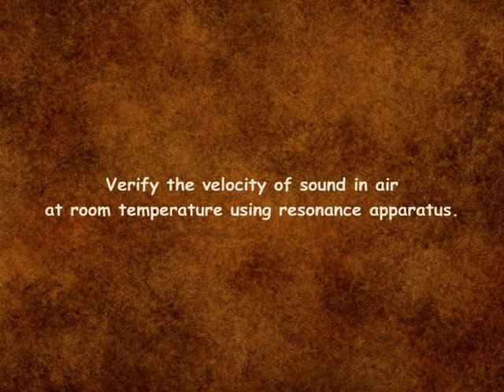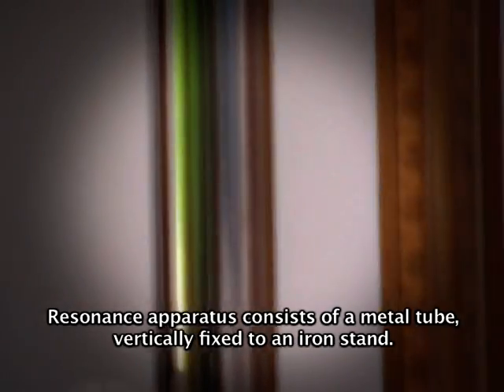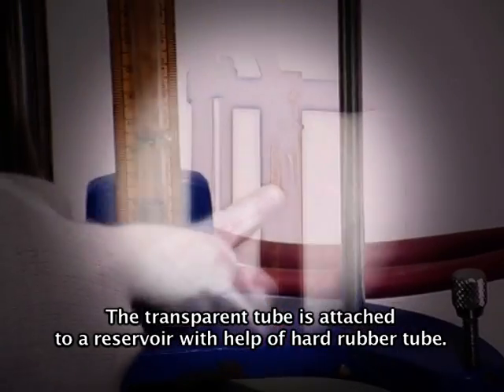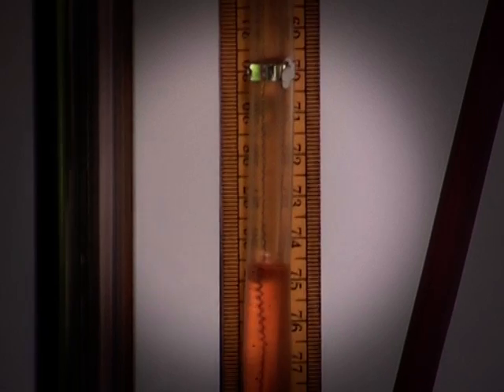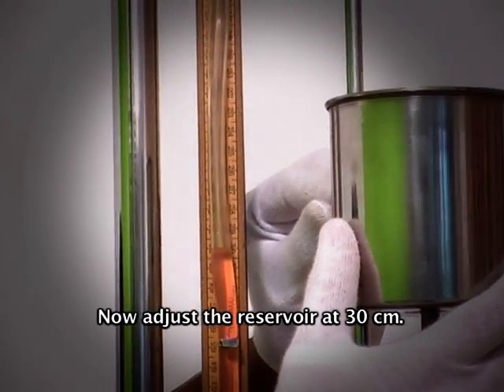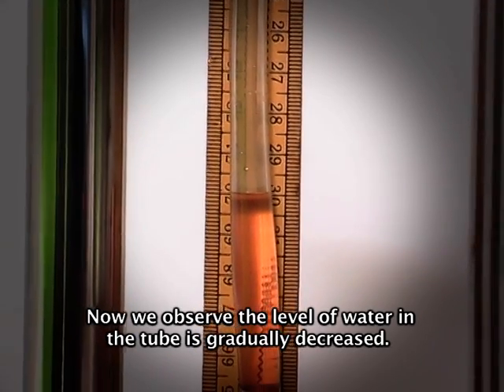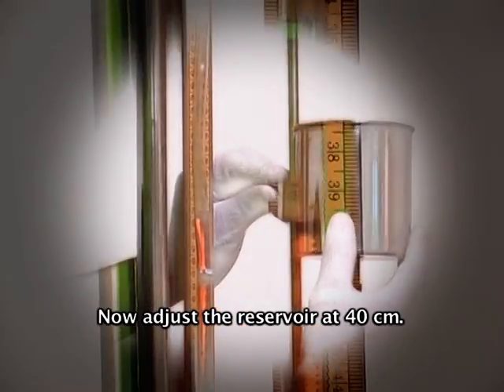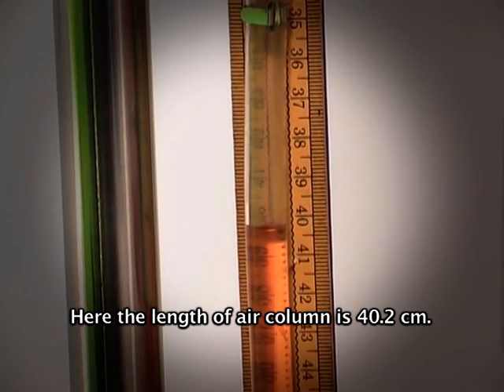Velocity of sound in air Resonance Method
Measure the length of air column at that position. This is taken as the second resonant length, l2. We can now calculate the velocity of sound in air at room